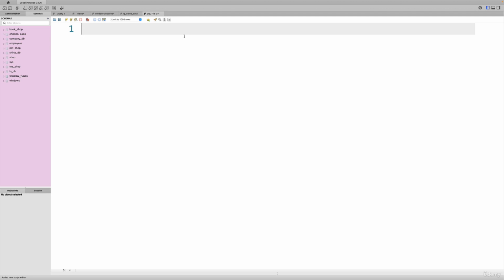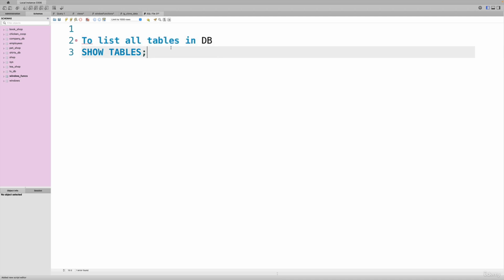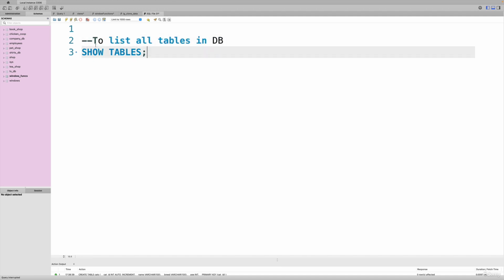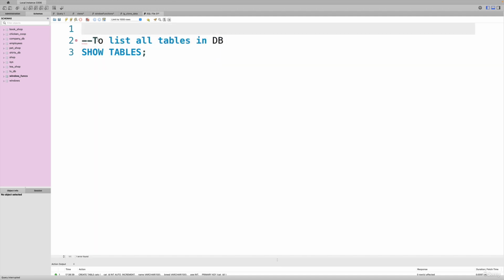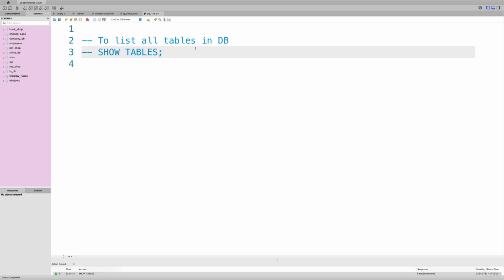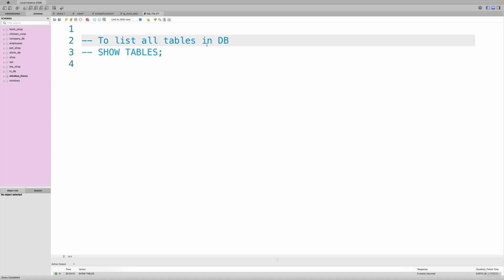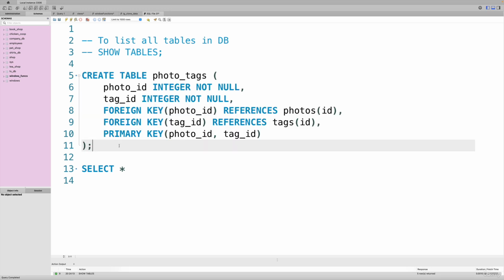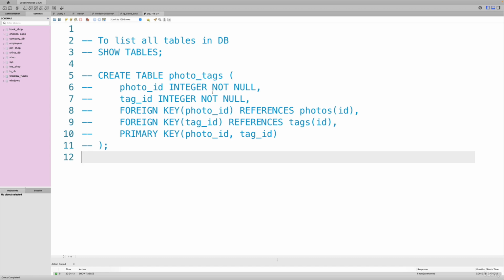23 - MySQL Comments